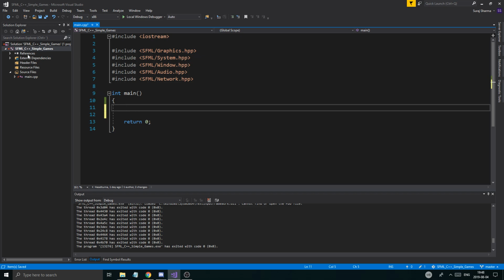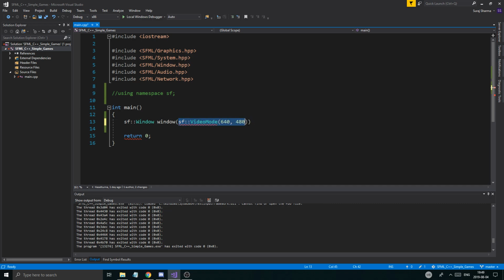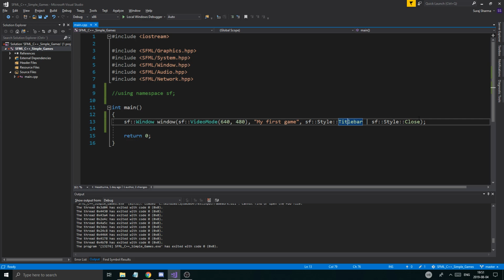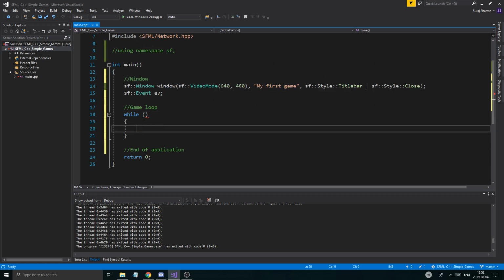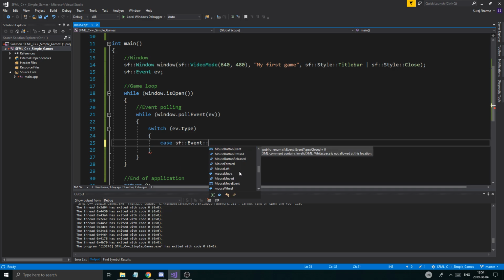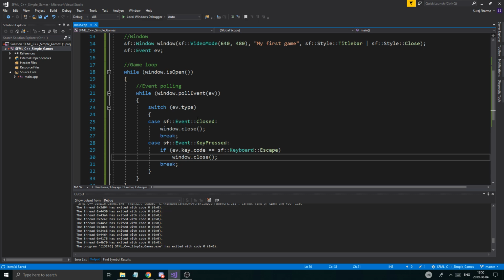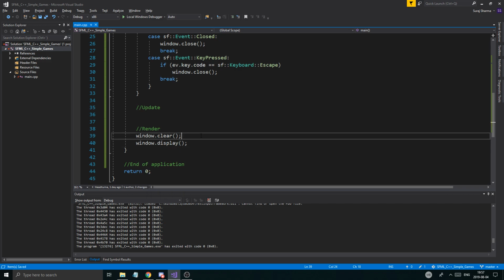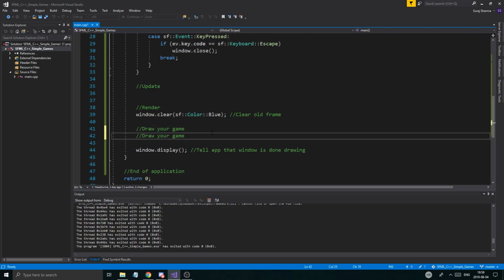[ C++ & SFML - Simple 2D Games ] - GAME 1 / PART 1 - Creating the window.